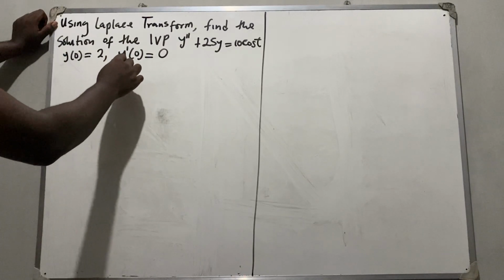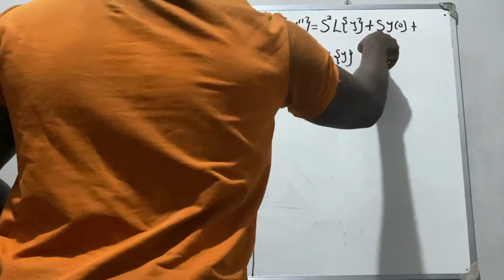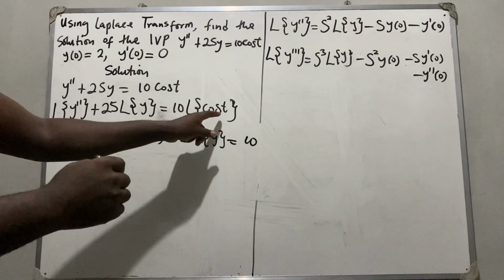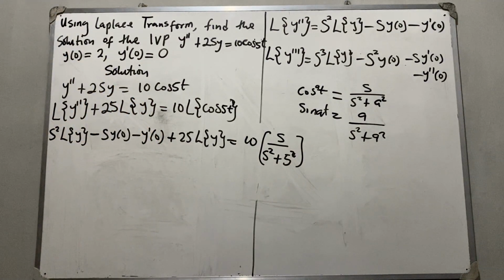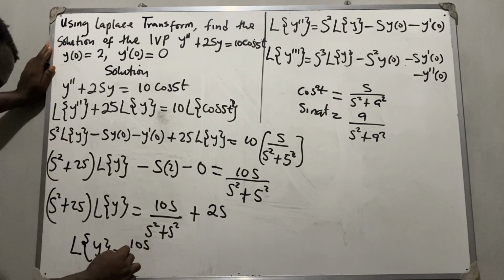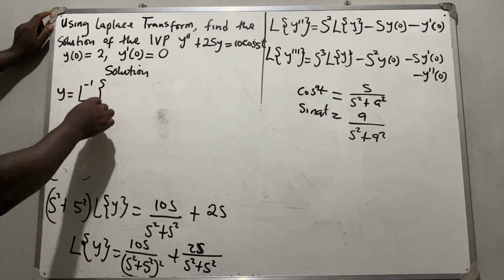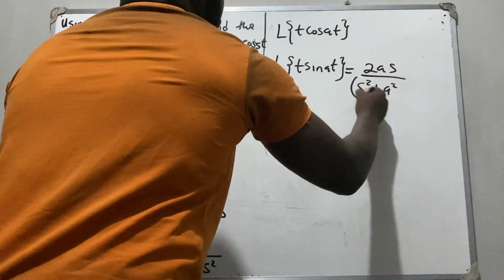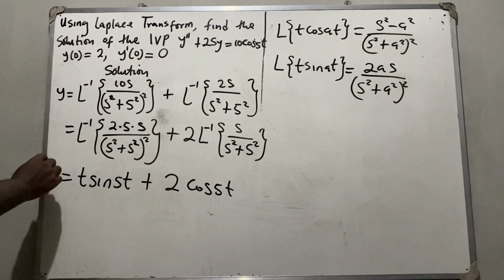Solve Initial Value Problem Using Laplace Transform | Step-by-Step Guide with Cos(5t)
In this video**, we solve an initial value problem using the **Laplace transformation method**, focusing on a second-order differential equation with a cosine forcing function:
**y'' + 25y = 10cos(5t)**, given initial conditions: **y(0) = 2** and **y'(0) = 0**.

📌 **What you'll learn in this video**:

* How to apply the Laplace transform to solve differential equations
* How to deal with second-order derivatives in Laplace space
* How to handle trigonometric functions like **cos(5t)** using Laplace transforms
* How to find the **inverse Laplace transform**
* How to recognize and use standard Laplace pairs

💡 Whether you're a student preparing for exams or a teacher looking for a better way to explain Laplace transforms, this video is for you.

### 📘 **Equation Solved**:

y'' + 25y = 10cos(5t), with y(0) = 2, y'(0) = 0

### ⏱️ Timestamps:

0:00 - Introduction
0:30 - Writing the differential equation
1:10 - Applying Laplace transform to both sides
3:45 - Laplace of second-order derivatives explained
6:30 - Substituting initial conditions
8:15 - Solving for Laplace of Y(s)
10:20 - Finding inverse Laplace transform
13:00 - Final solution
14:30 - Outro and subscription reminder

### 🎬 Video Chapters:

* **Intro**
* **Step 1: Apply Laplace Transform**
* **Step 2: Use Initial Conditions**
* **Step 3: Solve in Laplace Domain**
* **Step 4: Inverse Laplace Transform**
* **Step 5: Final Answer & Explanation**

Laplace transform
Laplace transformation
Laplace transform of cos
Laplace transform examples
Engineering math
Laplace transform y'' + 25y
Laplace transform method
Differential equations tutorial
Step by step Laplace transform
Inverse Laplace transform
Cos(5t) Laplace
Laplace for beginners
Laplace second order
Math tutorial Laplace